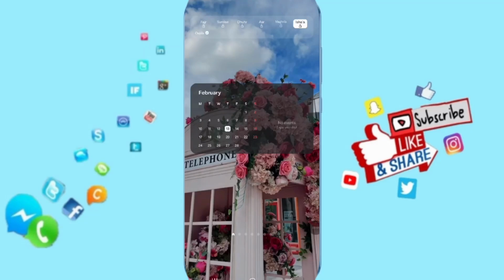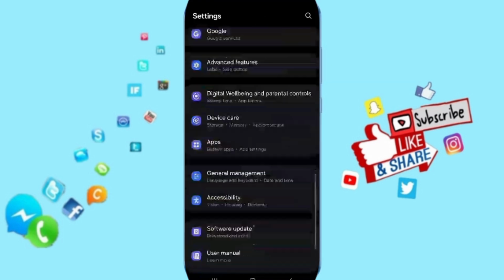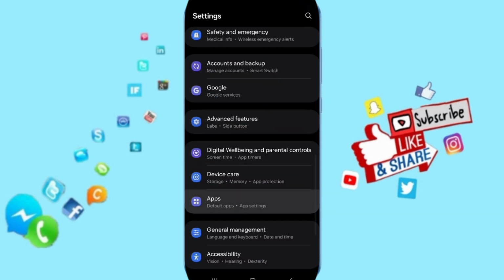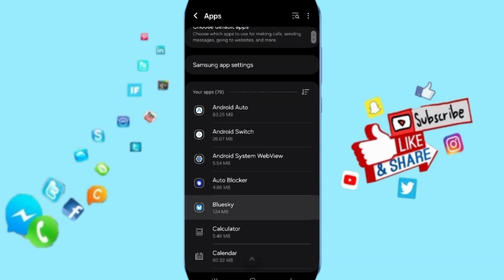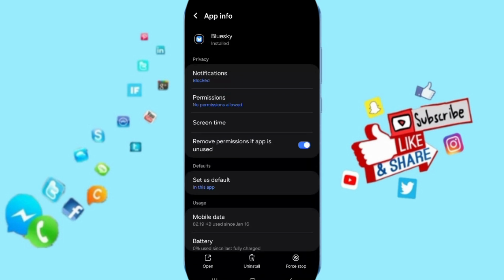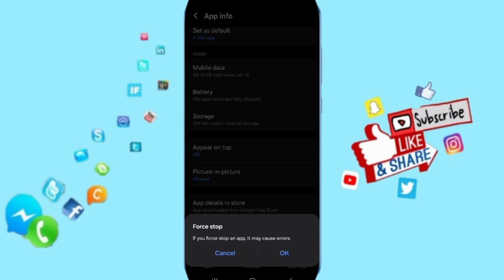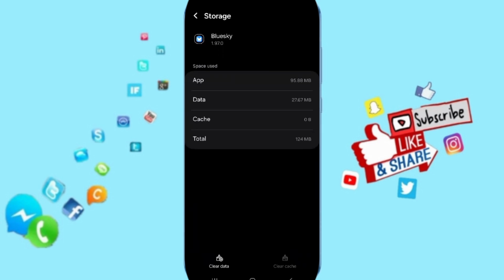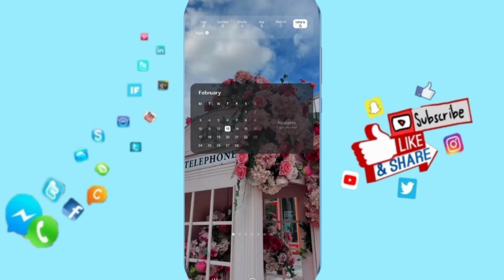How To Fix And Solve Joining Server On Bluesky App | Easy Fix